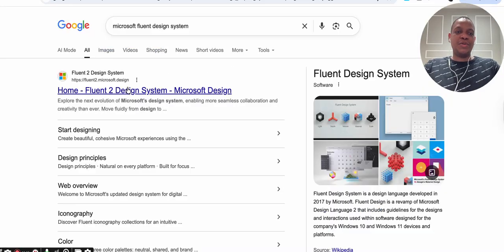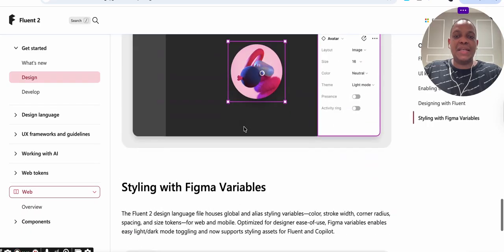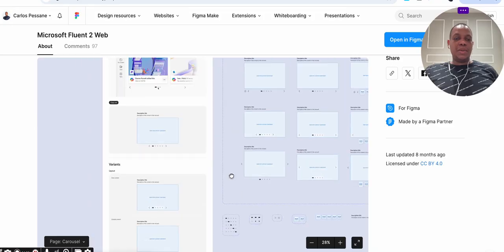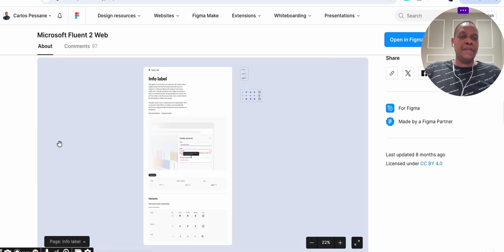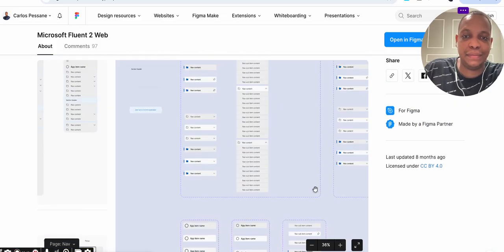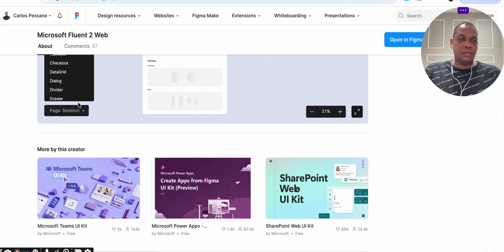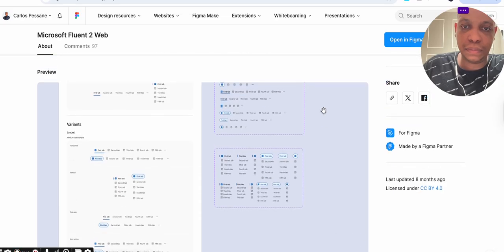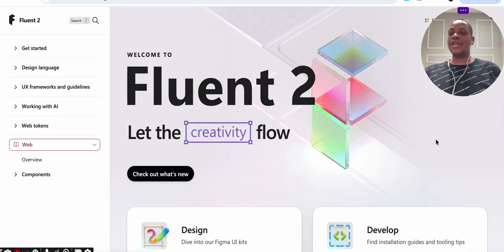Why Microsoft UI Feels So Clear | Exploring Microsoft Fluent Design System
I explored Fluent Design System and broke down what makes Microsoft products feel so clean, structured, and easy to use.
From spacing and typography to components and interaction, the system is built around clarity and usability at scale.
Great design doesn’t need to shout. It just feels right.

📣 Let’s Connect
Want to work with me on a website or UX/UI design project?

🌐 Website Design
🎨 Branding & Logo Design
🧪 UX Audits